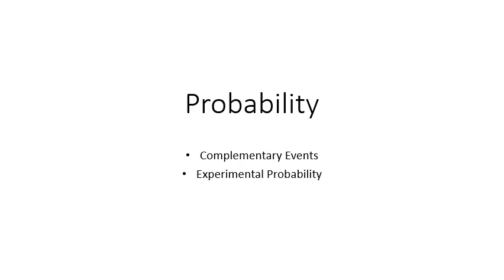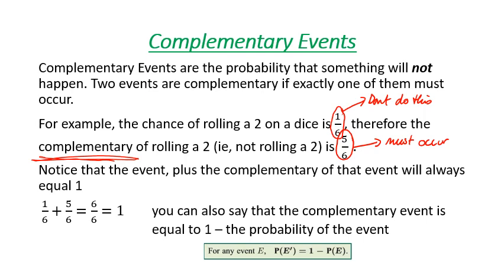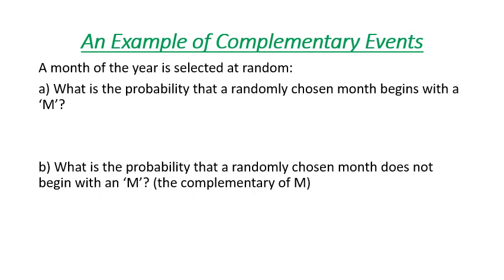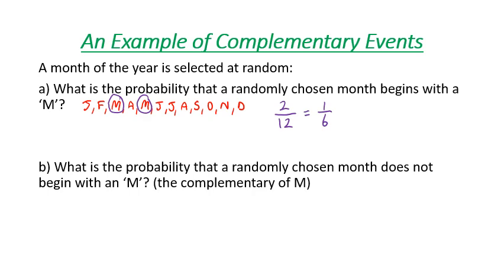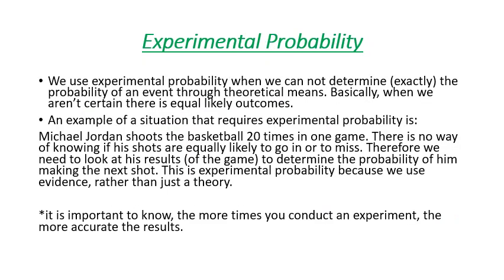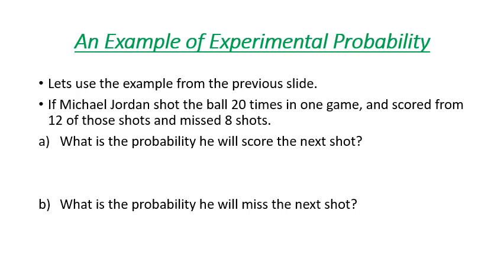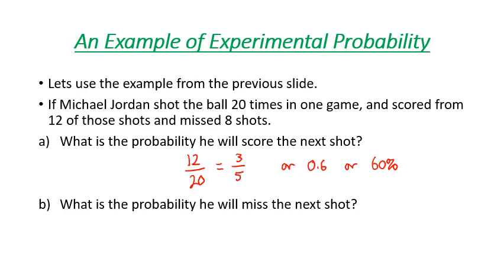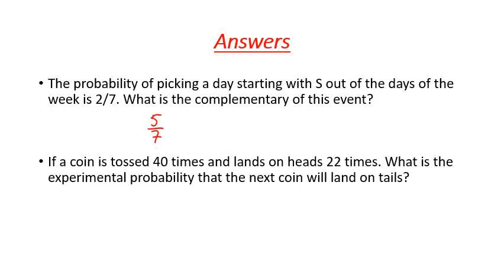complementary events and experimental probability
video tutorial on the probability of complementary events and experimental probability